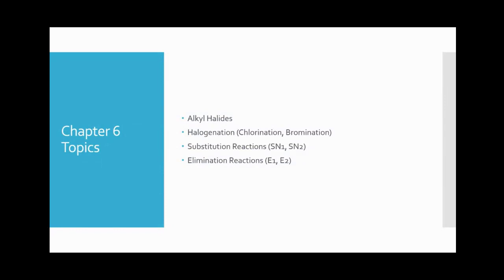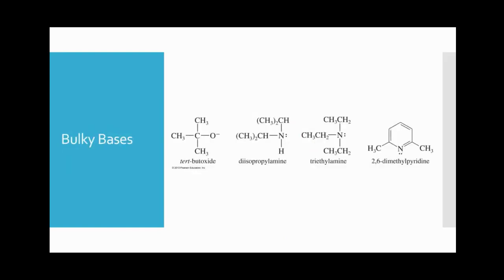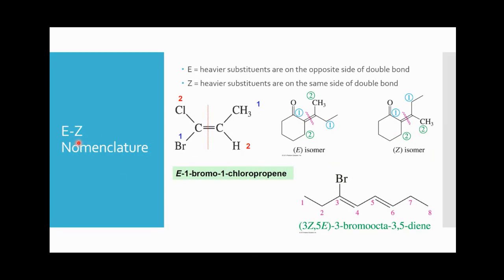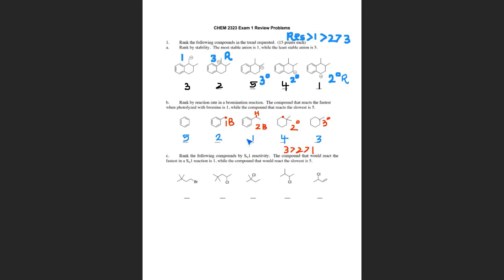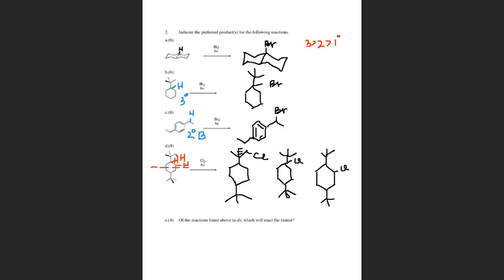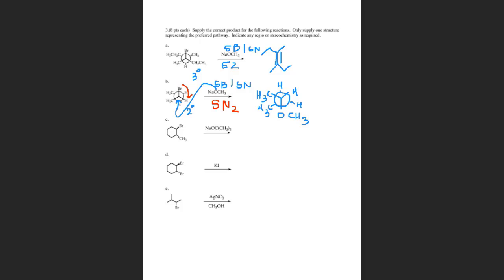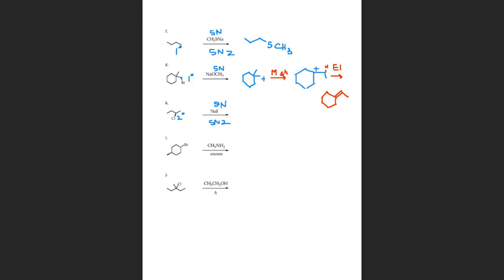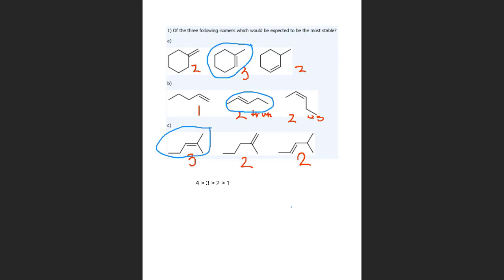CHEM 2323 Exam 2 Review - Spring'22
0:00:00 Lecture portion of review
0:30:45 Practice problem portion of review